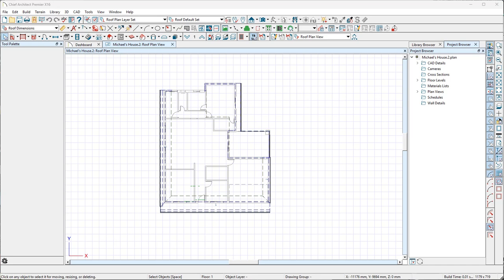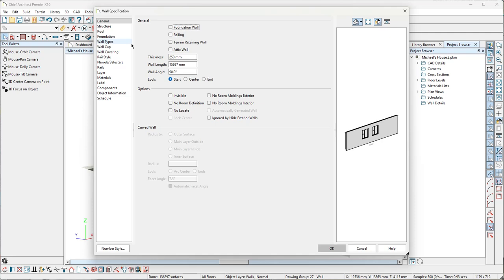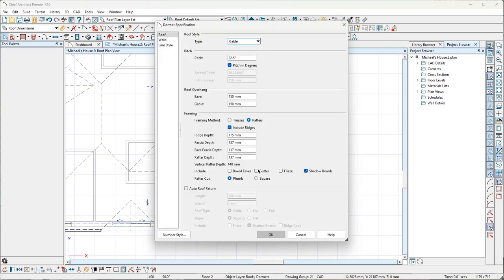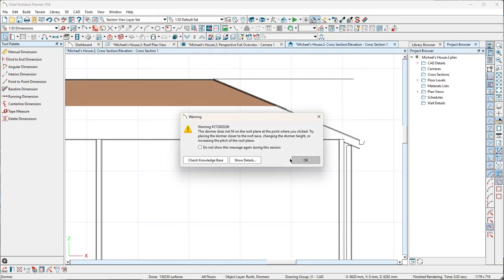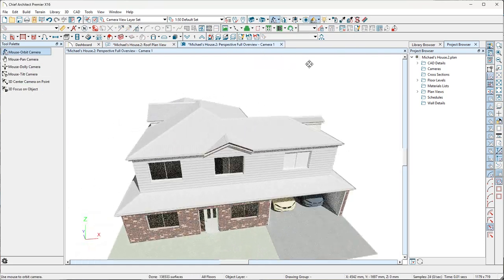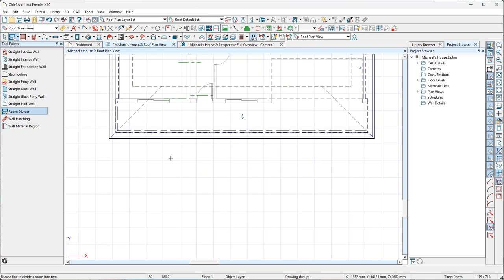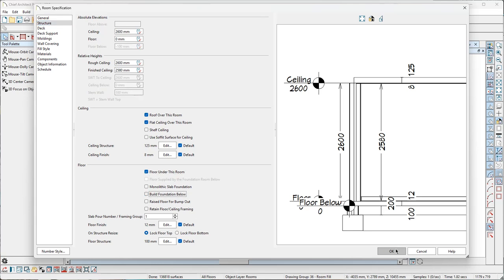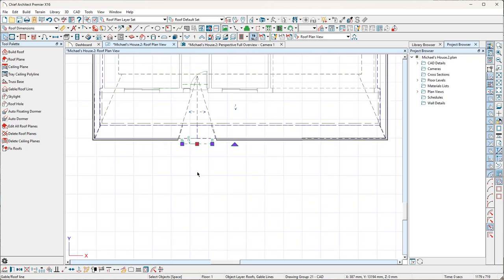Fixing roof and dormer problems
An instructional video to fix a problem with adding dormers to a build, and to make an automatic partial dormer over a door.  This is also done using the Chief Architect auto roof build feature.